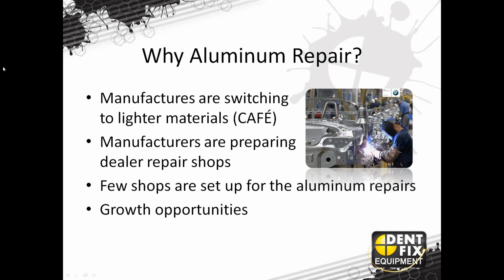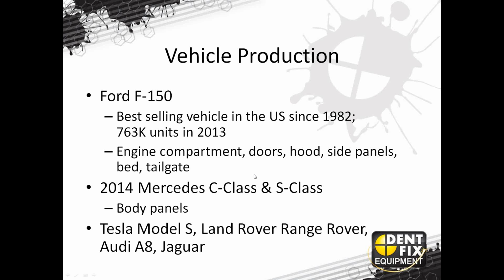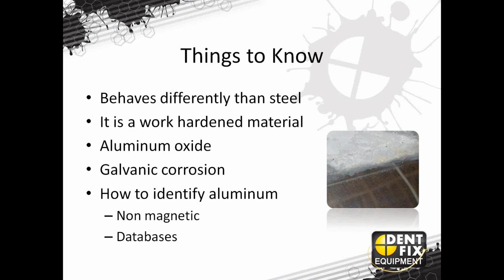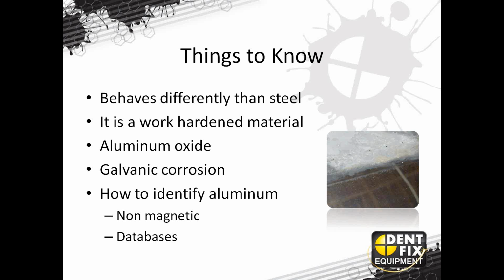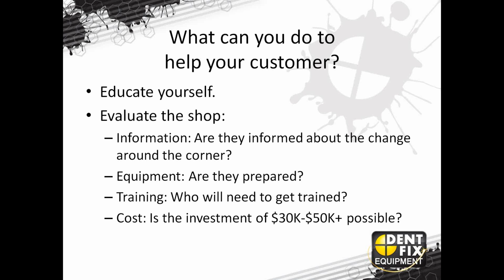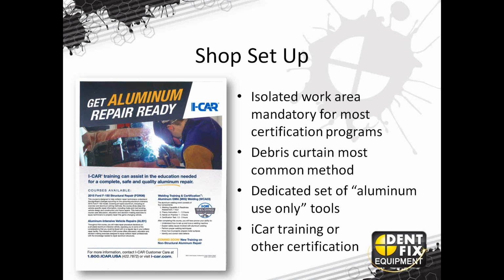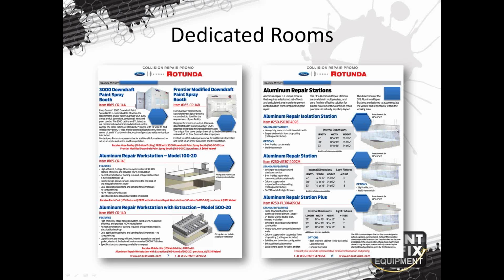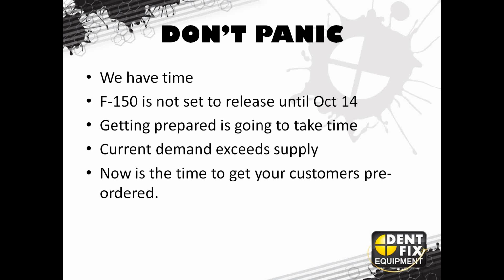PBES Webinar: Managing Aluminum Repairs (part 2 of 2)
Erik Spitznagel - CEO of Dent Fix